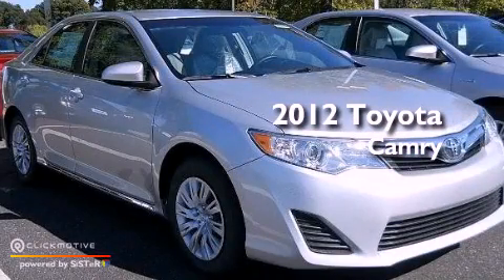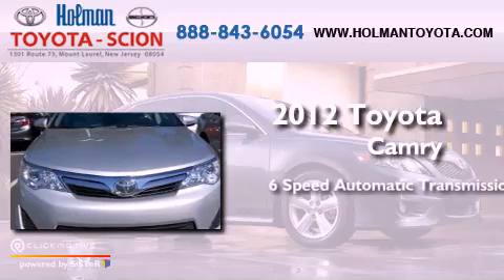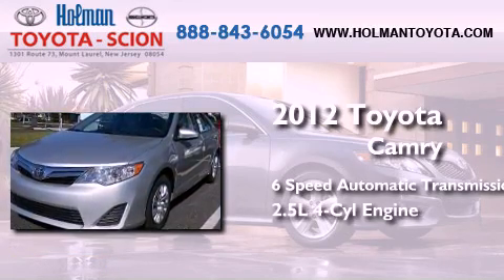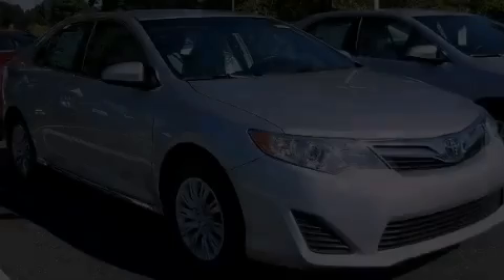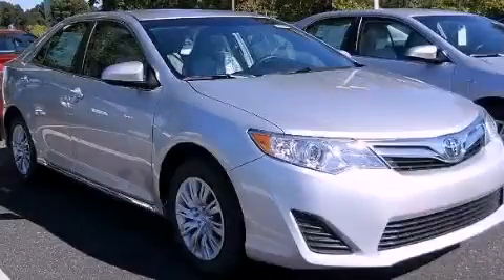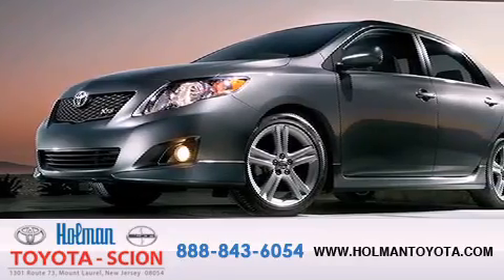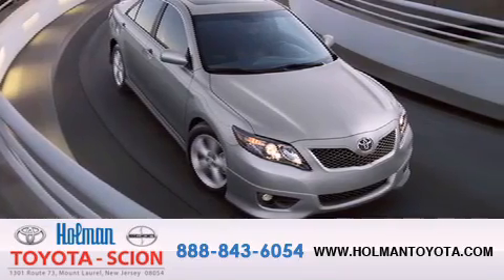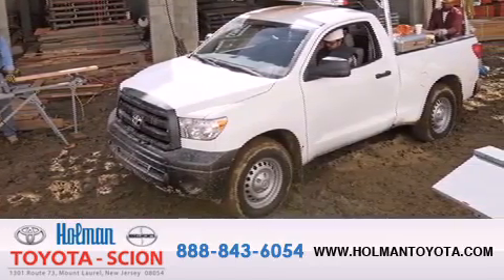2012 Toyota Camry Mount Laurel NJ 08054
Year : 2012
 Make : Toyota
 Model : Camry
 Engine : Gas I4 2.5L/152
 Trans . : Automatic
 Exterior : Classic Silver Metallic
 Miles : 13
 Interior : FD10/ASH
 Stock : 30210